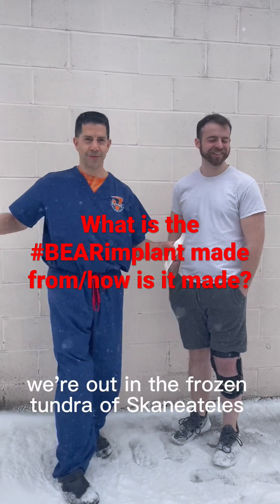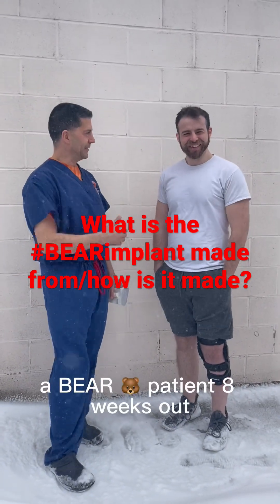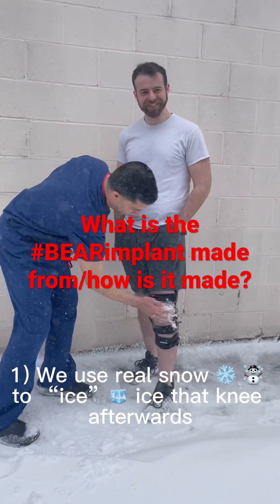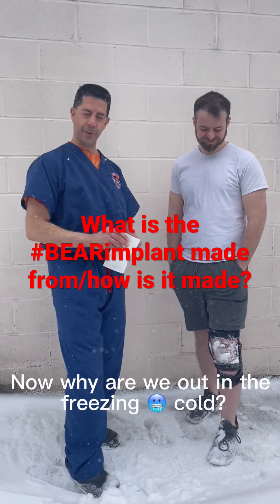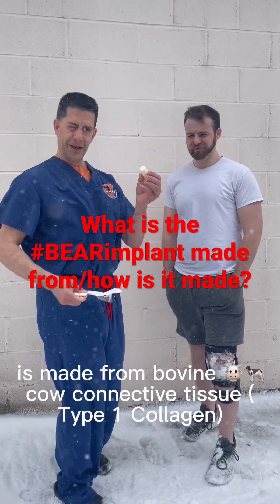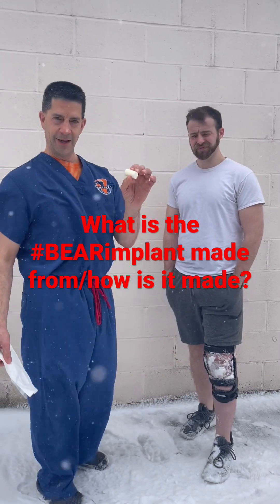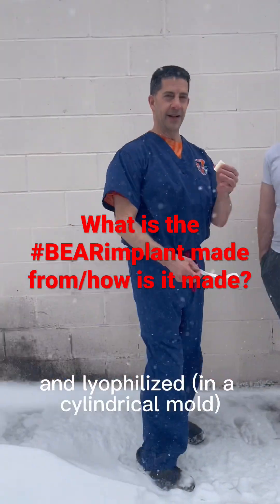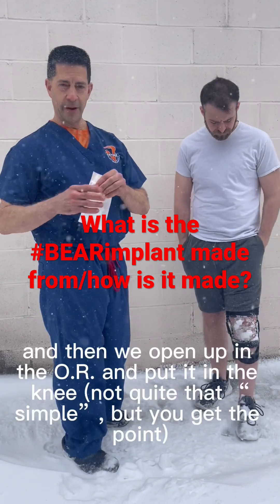WHAT IS THE BEAR IMPLANT MADE FROM? HOW IS THE BEAR IMPLANT MADE?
Day 23 of 40DaysOfBEAR

ANSWERS TO YESTERDAY’S BONUS QUESTIONS: What is the BEAR implant made from? (Hint, not bears 🐻)  How is the BEAR implant made? (Hint 🥶) Watch 👀 video